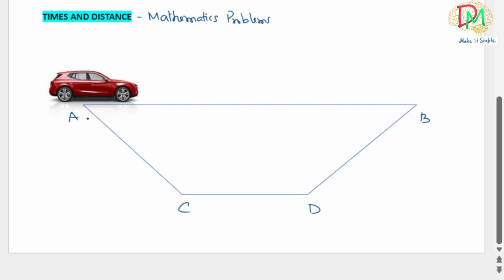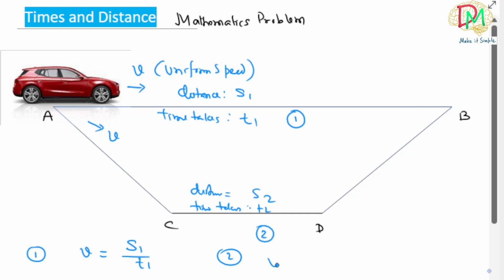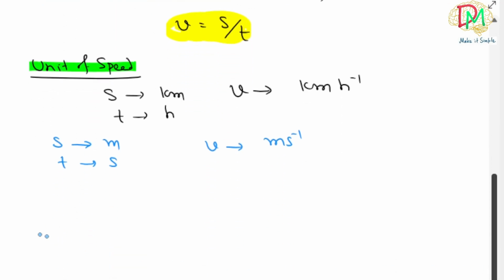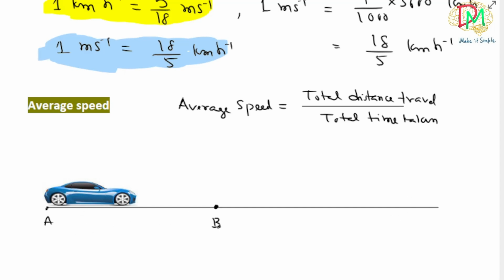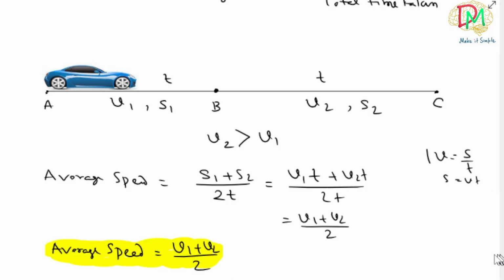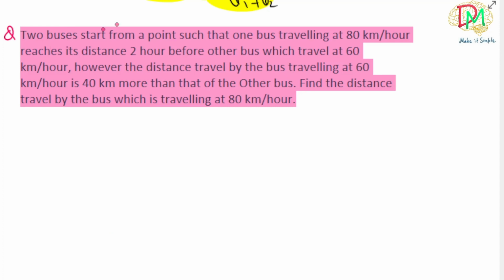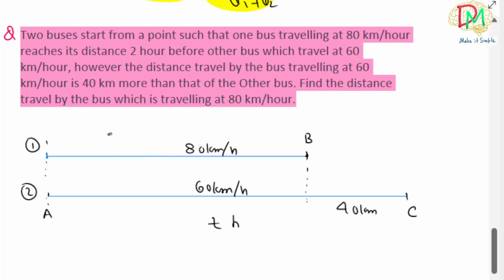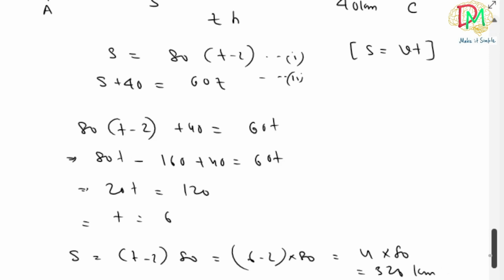Times and Distance Math Problem Formula and Short Tricks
Times and Distance Math Problem Formula and Short Tricks -Quick Learning Series